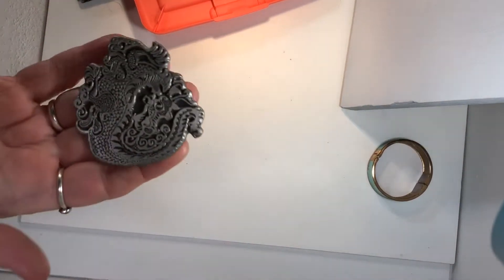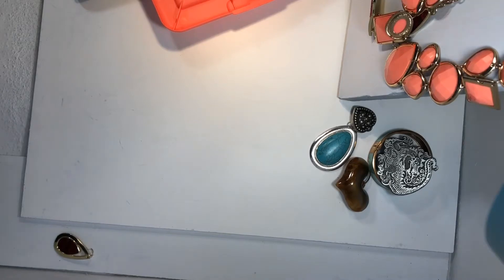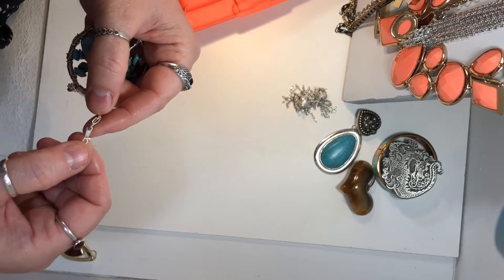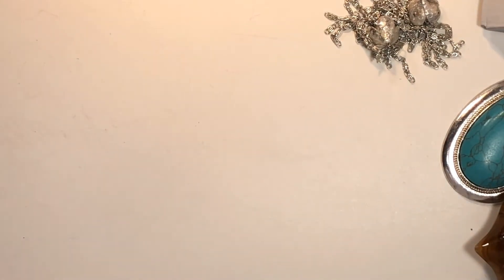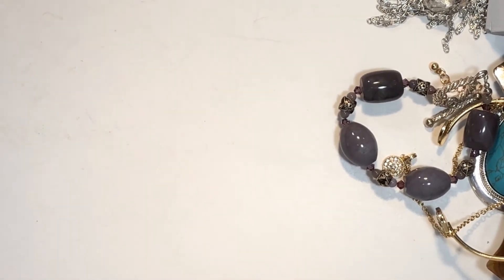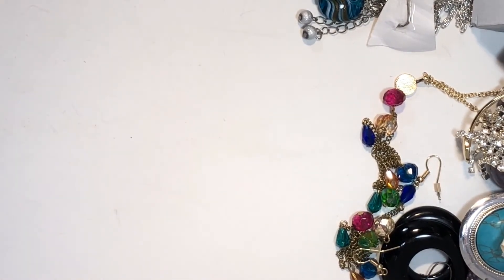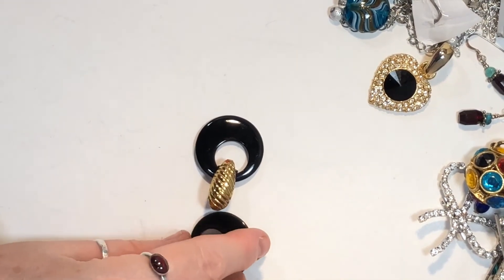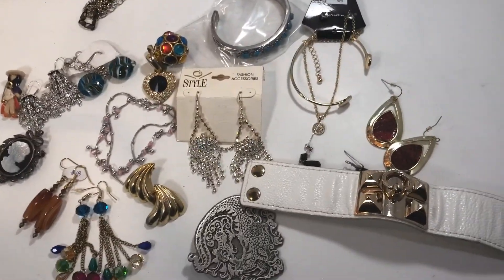Bag #10 The Sterling Black onyx and mother of pearl cameo SOLD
These videos are my blowout sales. I am selling all my jewelry and these videos will help the Ebay buyers a real glimpse at what they are getting.